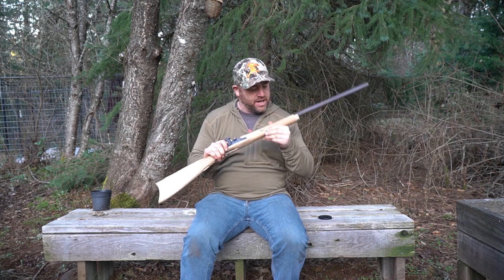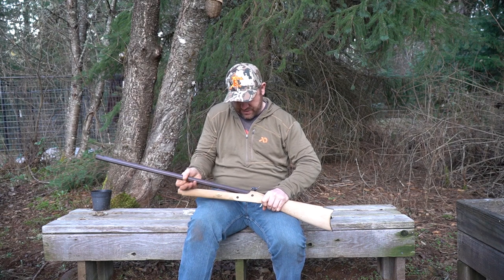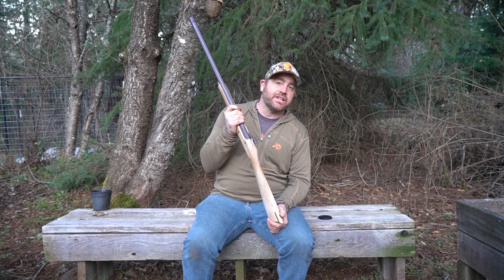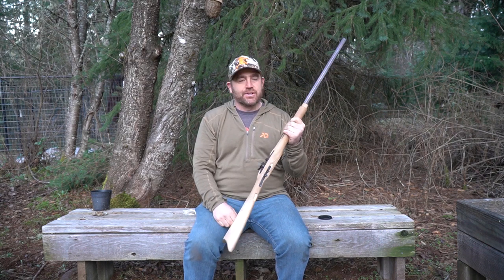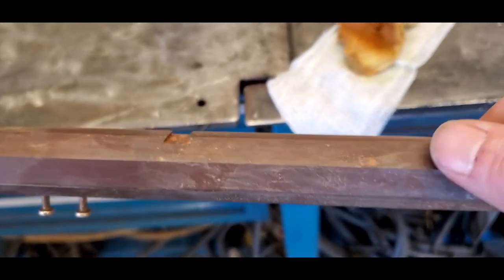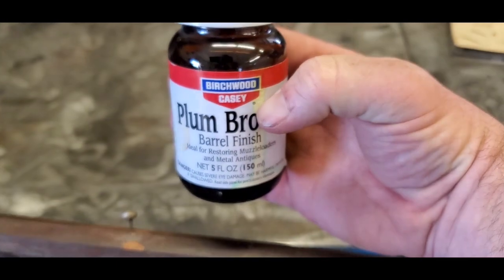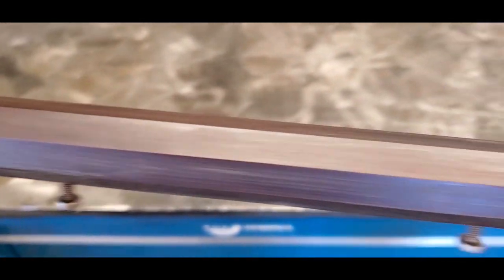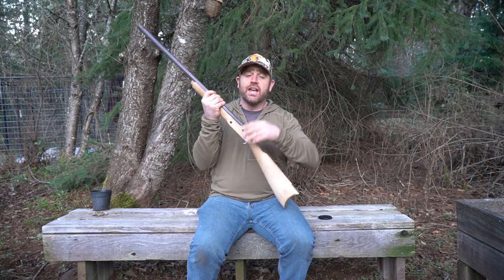How and Why To Brown Finish Your Hawken Muzzleloader Barrel: Muzzleloader Build: Episode 3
Join Nate as he builds his Traditions St. Louis Hawken he got . in this video he treats the barrel with browning compound, a finish that could have been on a original
The Life Outdoorz is a media company that has a passion for Edifying, Educating, and Encouraging those in the outdoor community. We see outdoor adventure foras the vehicle that transforms lives. Our media is shared to several different outdoor platforms. We have been immersed into the outdoors since a young age and we love to share all of our adventures, and the life lessons they teach, through various outlets. Beyond the diversity of this channel there are a bunch of other outlets we create content for. Its our hope that our content will leave you Edified, Educated, and Encouraged.

To help you find the outdoor content your looking for I have created the following menu that is broken down by activity.